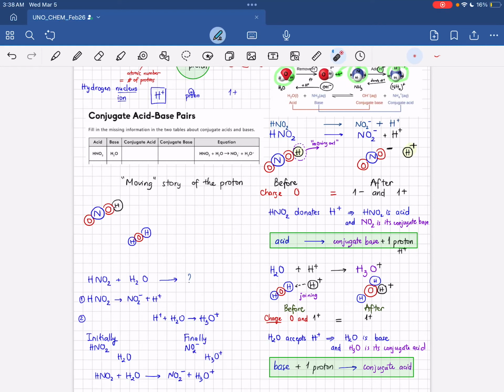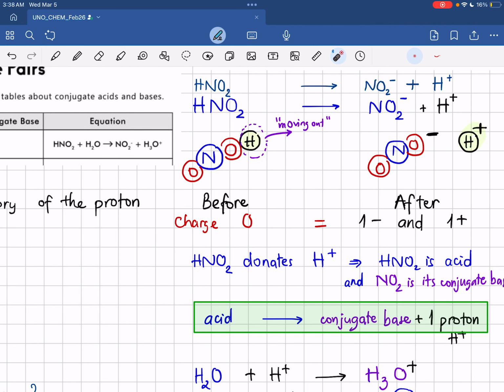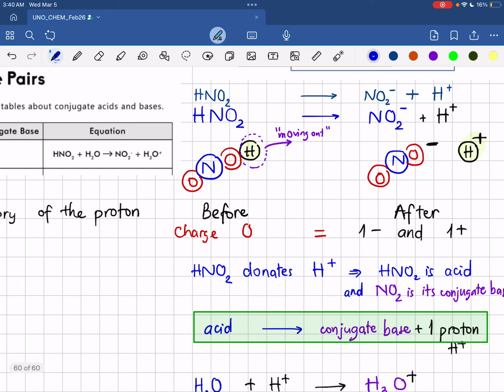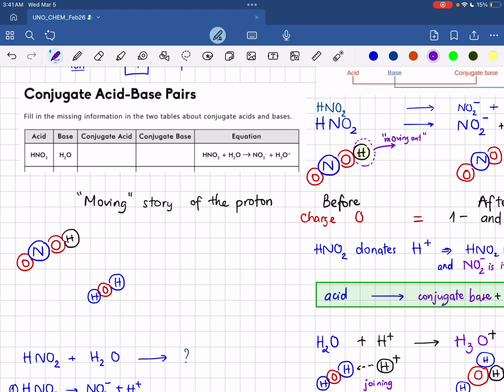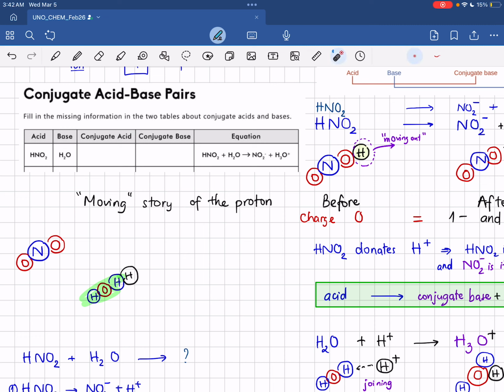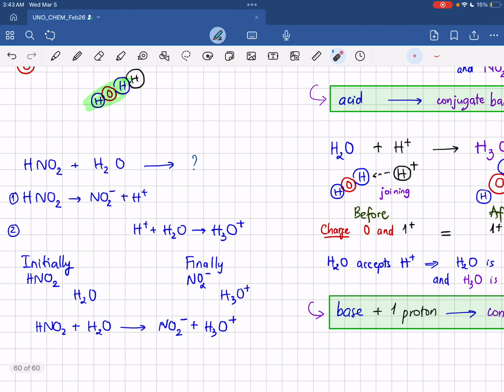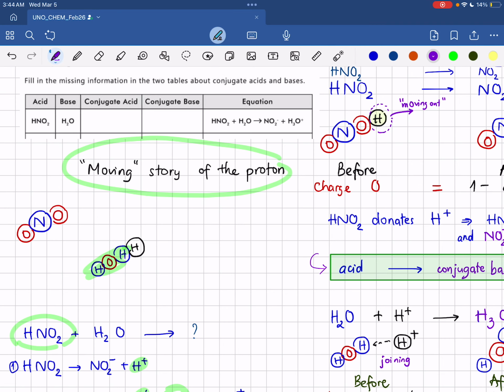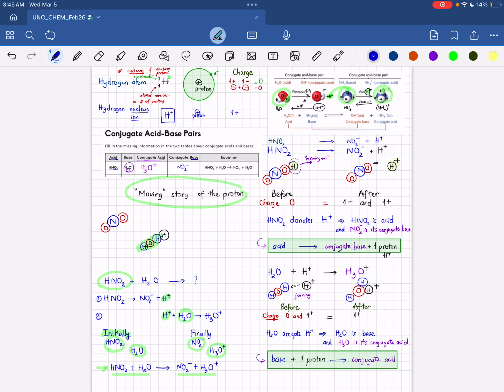An example of Conjugate acid-base pairs (Part 3/3)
The "moving story" of a proton
More practice: